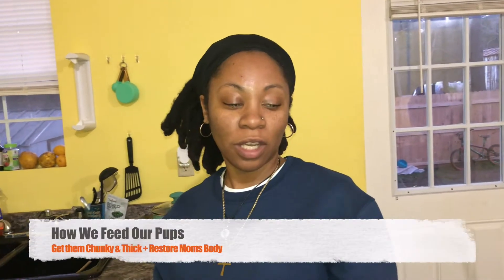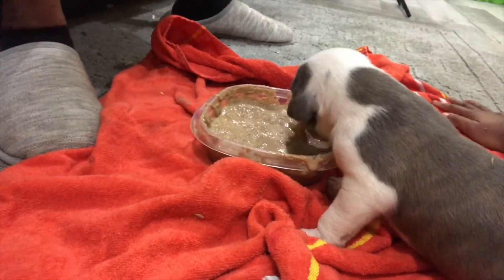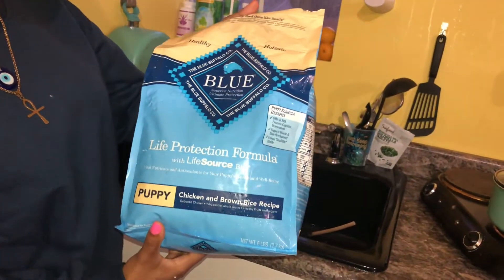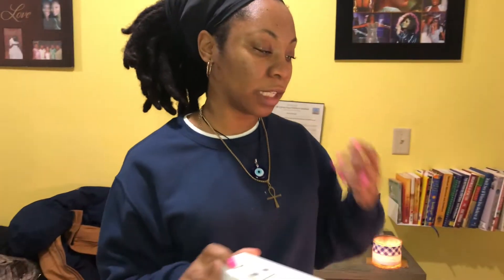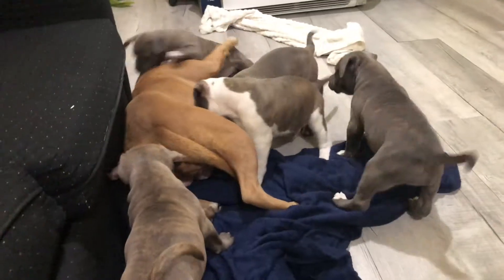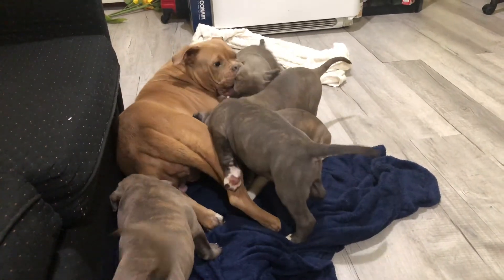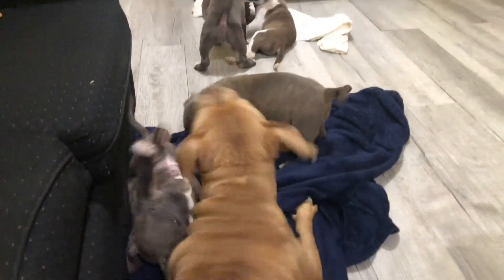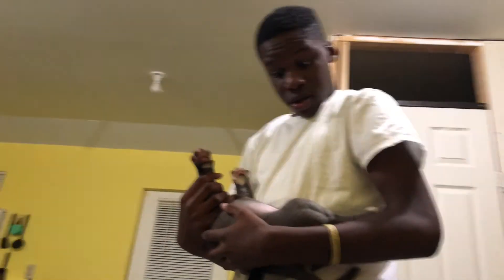How to make pups fat & muscular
Our channel (2QueensandAPrince) is for anyone looking to: start an LGBT family, wondering how to live coming out as LGBT, keep the flame sparked in your Relationship ( couples goals), minimalist and tiny house living, and same sex moms who are raising children. We do lots of challenges,  lots of vlogs, and some pranks every now and then. We call ourselves 2QueensandaPrince because we are two women (Jess & Kween) raising our son (Jayden Prince).

*** Similar to
NayandMeech
Tia & Elan
Domo and Chrissy
Chanel & Ohmyla TV
E&K Forever
Mrs & Mrs Johnson
DDG